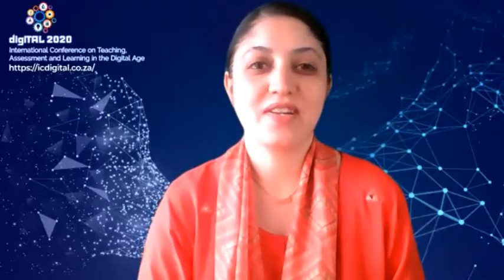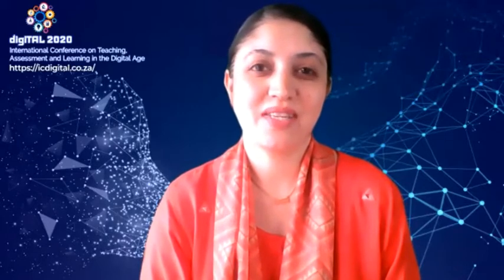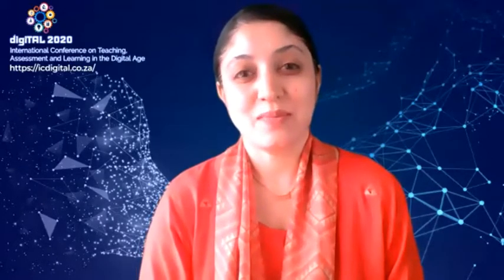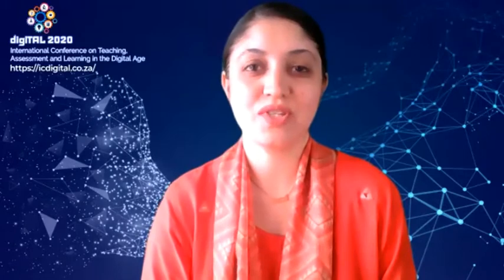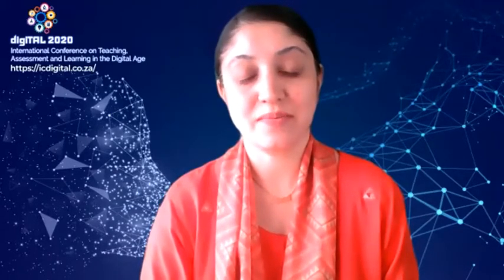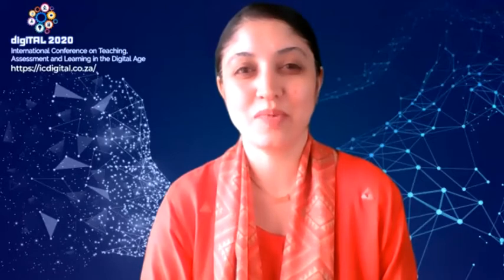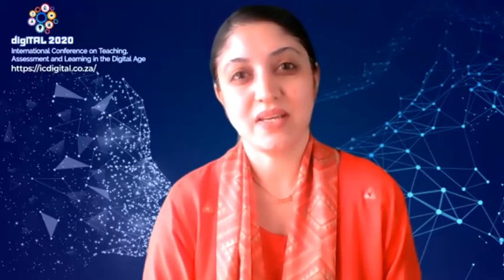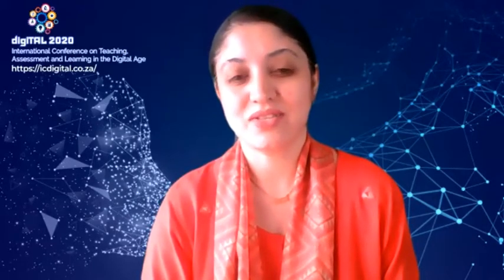Conference Welcome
Dr Upasana G Singh, South Africa and Prof Sid Nair, Australia

3rd December 2020
digiTAL 2020 held virtually from Durban, South Africa